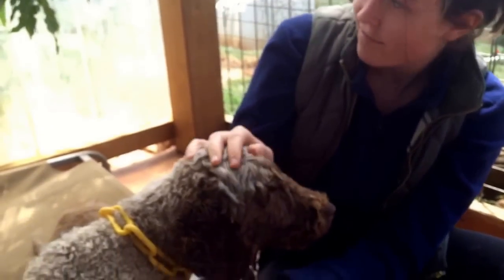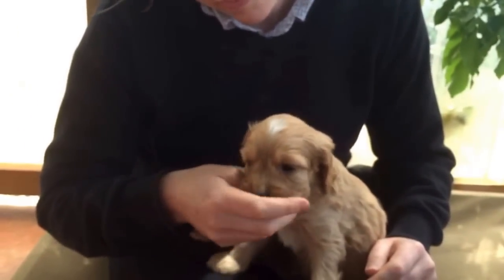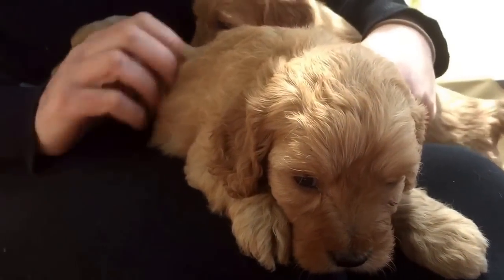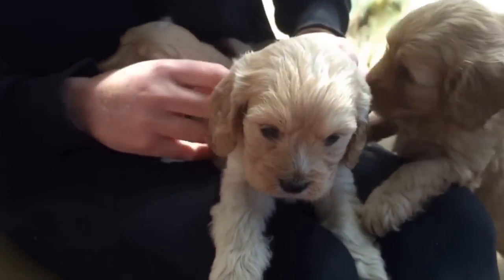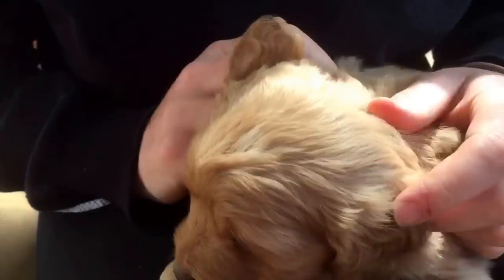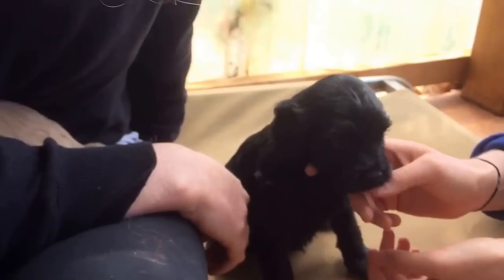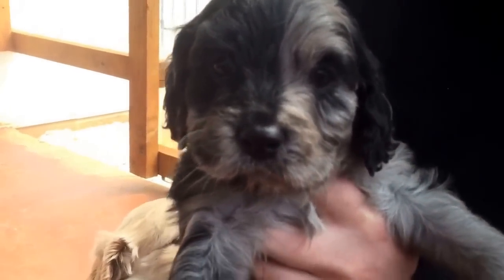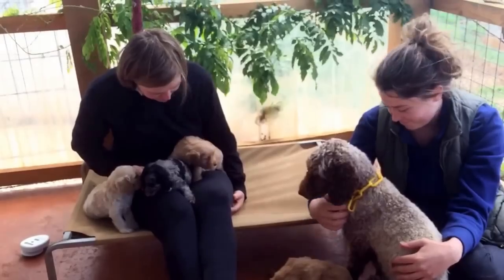Iris' Cavoodles 1st day out at just over 4 weeks